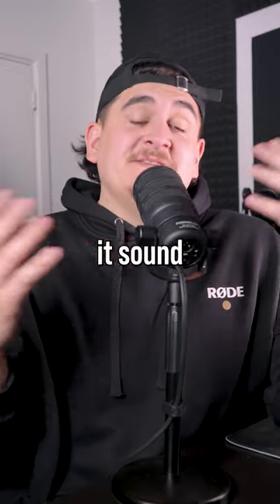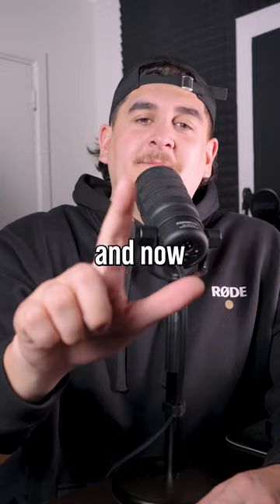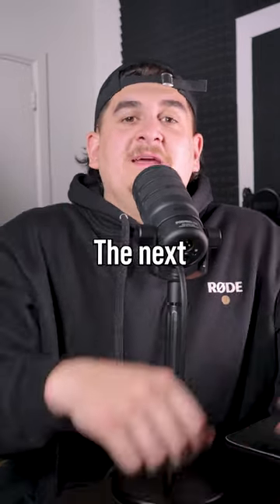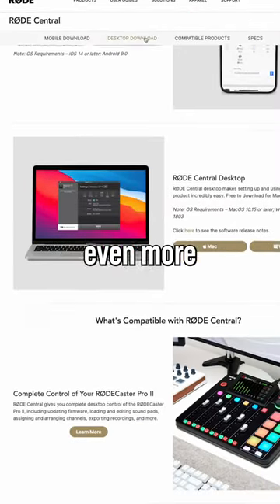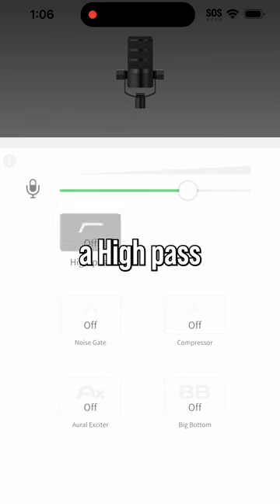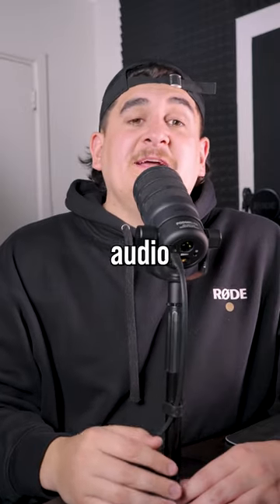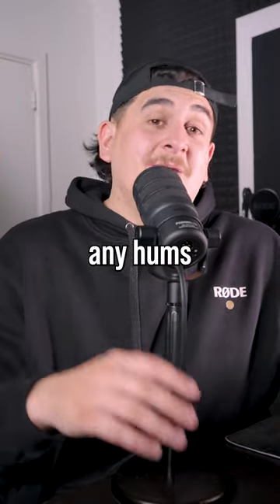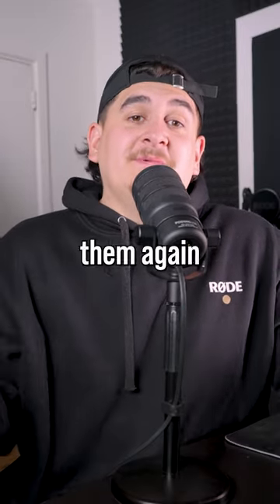How to make your PodMic USB sound even better with inbuilt audio processing